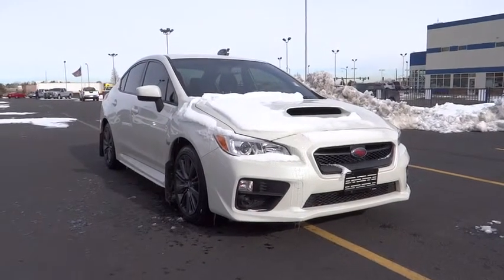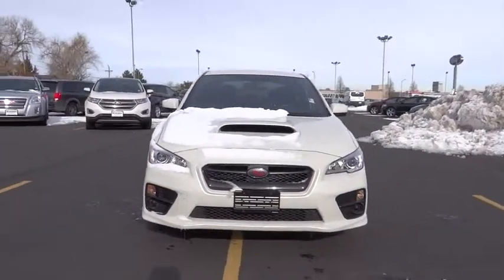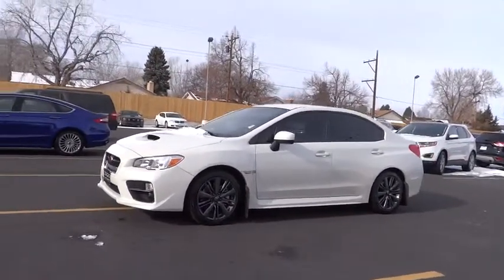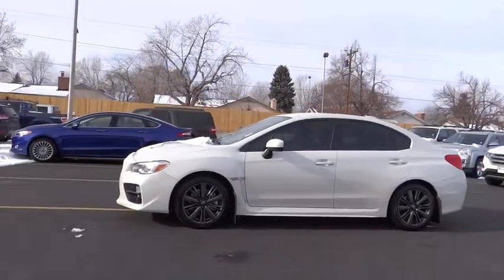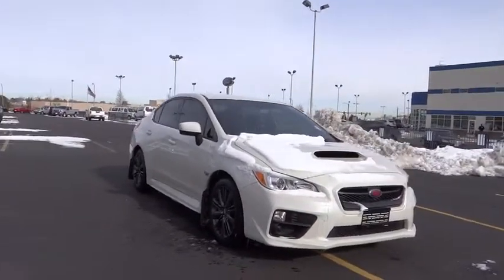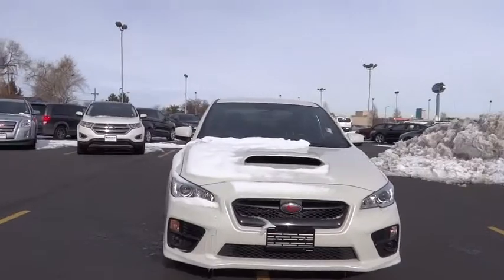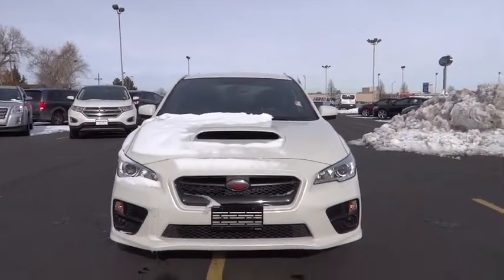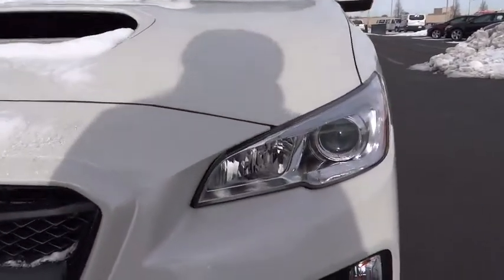2015 Subaru WRX Centennial CO, Littleton CO, Fort Collins CO, Greeley CO, Cheyenne WY 4008DB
2015 Subaru WRX
2015 Subaru WRX 4DR SDN MT - Stock#: 4008DB - VIN#: JF1VA1A6XF9836467

O'Meara Ford
400 W. 104th Ave.

A real head turner!!! This fine WRX, with its grippy AWD, will handle anything mother nature decides to throw at you.. CARFAX 1 owner and buyback guarantee** Less than 8k Miles! Are you interested in a simply terrific Sedan? Then take a look at this fabulous 2015 Subaru WRX 4DR SDN MT!!! Safety equipment includes: ABS, Traction control, Curtain airbags, Passenger Airbag, Stability control...Other features include: Bluetooth, Power locks, Power windows, Manual Transmission, Turbo...